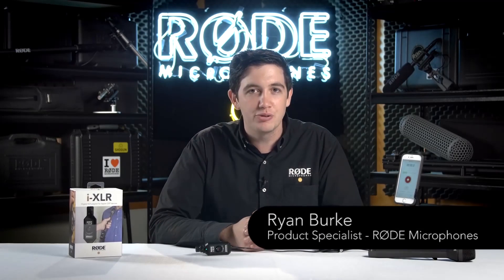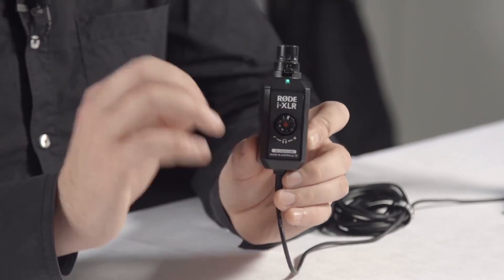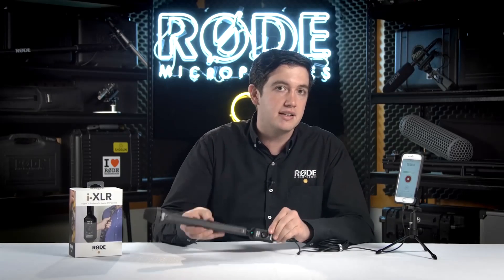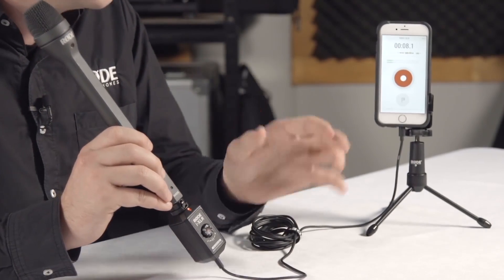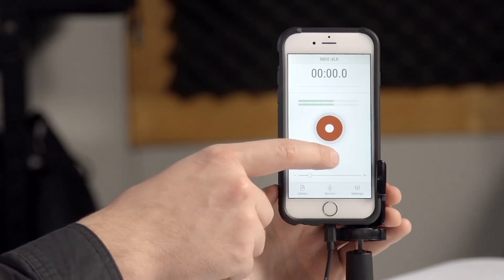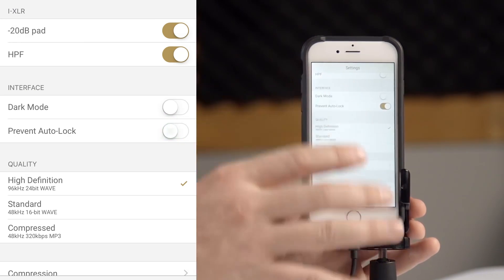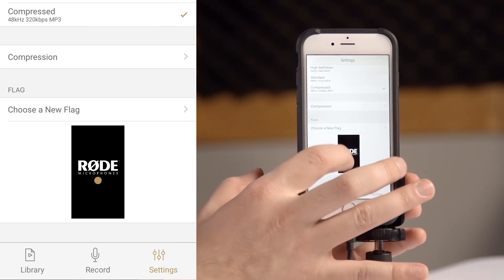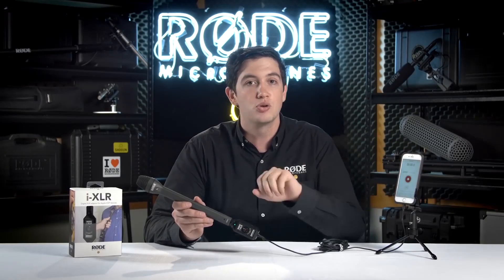Rode i-XLR Lightning Interface for iOS Devices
The i-XLR is a broadcast quality XLR to Lightning interface for iOS devices, that allows reporters, correspondents and audio professionals to quickly and easily capture professional interview dialogue to a smartphone or tablet. A generous three meter shielded cable allows the operator to store the phone in a pocket or bag, and a headphone output with adjustable level on the body makes it easy to monitor your audio during an interview.